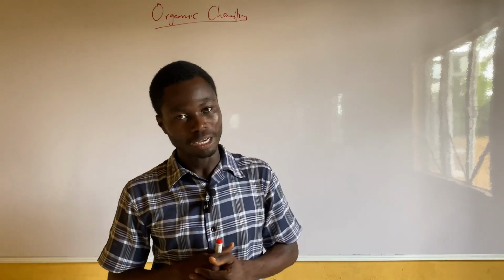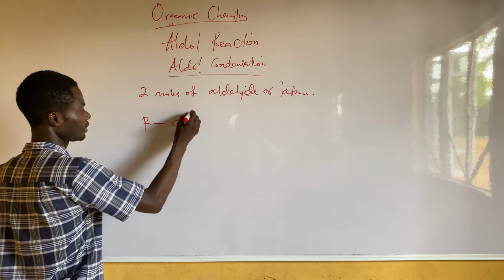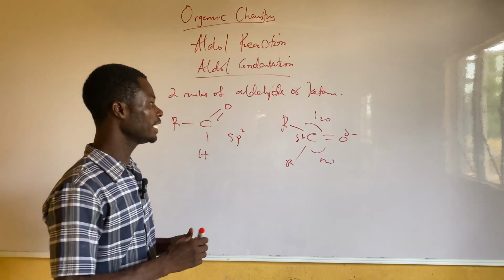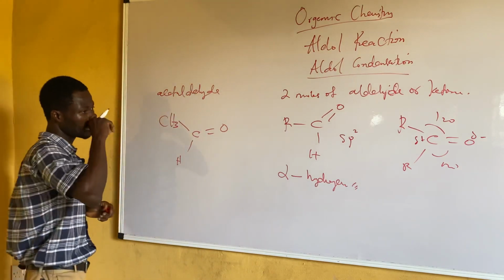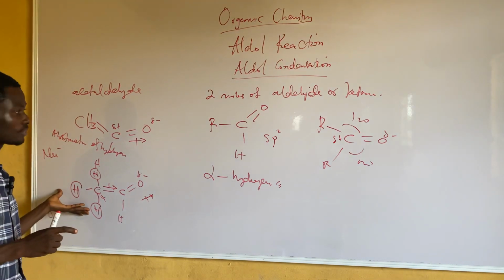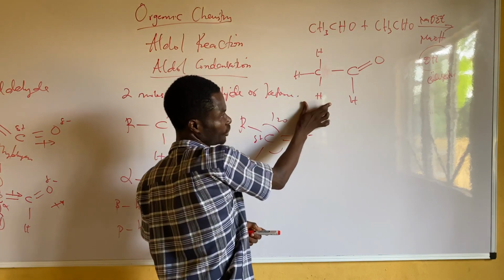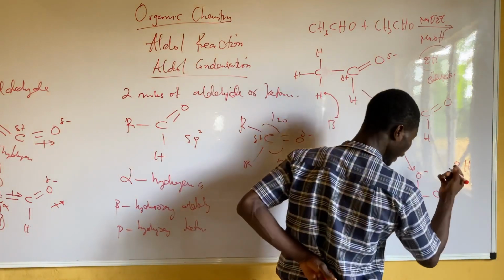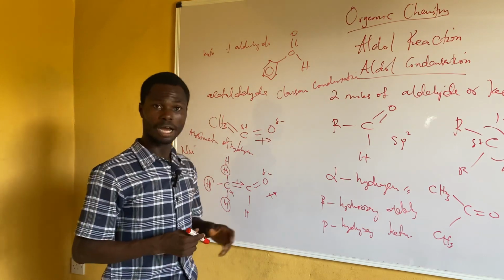Aldol Reaction Organic Chemistry | Aldol Condensation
The aldol reaction unites two carbonyl compounds to form a β-hydroxy-carbonyl product, where one carbonyl compound acts as a nucleophilic donor via its enolate or enol form and the other, a ketone or an aldehyde, acts as an electrophilic acceptor

Musician: MarkDee